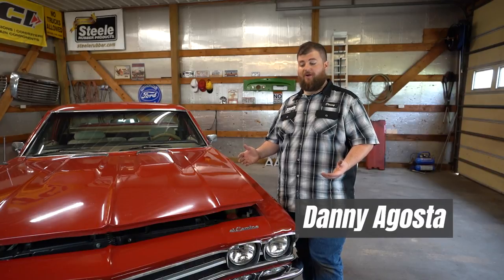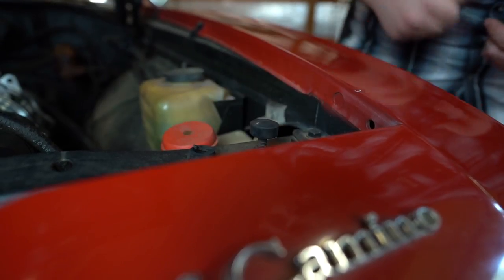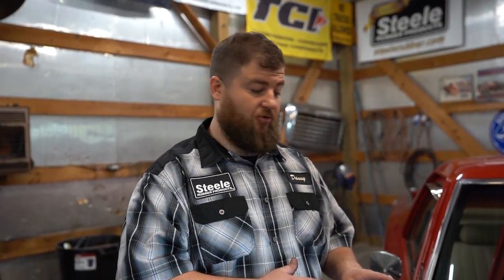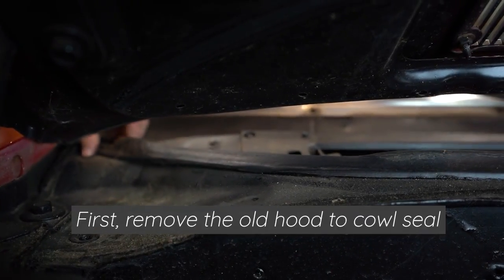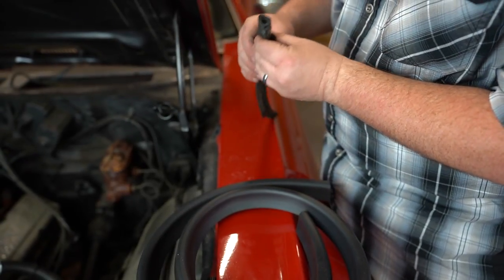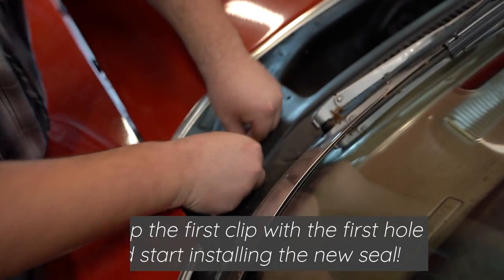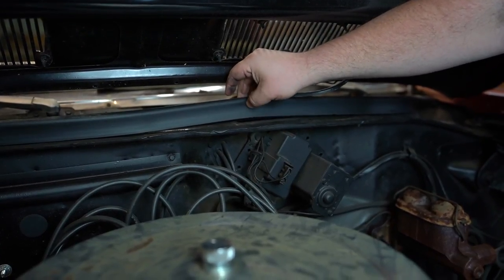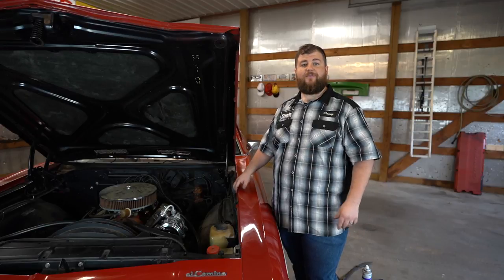How To Install Hood to Cowl Seal and Hood Bumpers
Danny walks you through how to replace the hood bumpers and hood to cowl seal on this 1969 El Camino. This is demonstrated on this specific vehicle but the same method could be used for most vehicles. He even tells you what to do if you encounter the unexpected during your install.

Materials needed:
- A hood to cowl seal for your vehicle: search our website by year/make/model/style to find one for your ride

 - Popsicle stick or something to spread the adhesive with